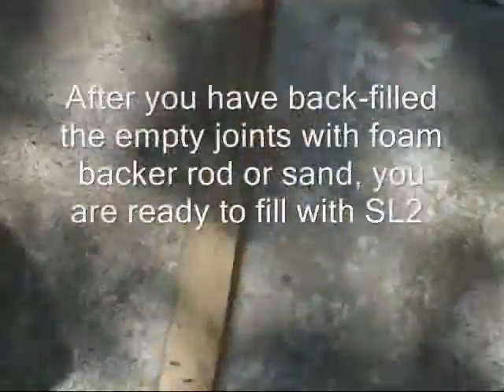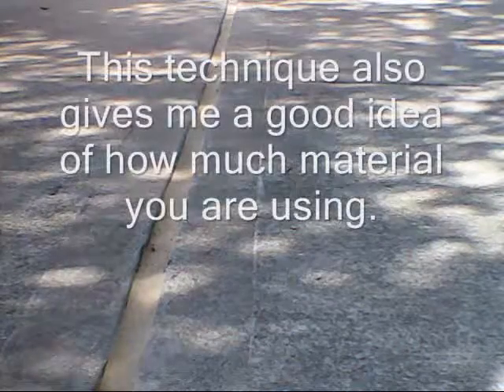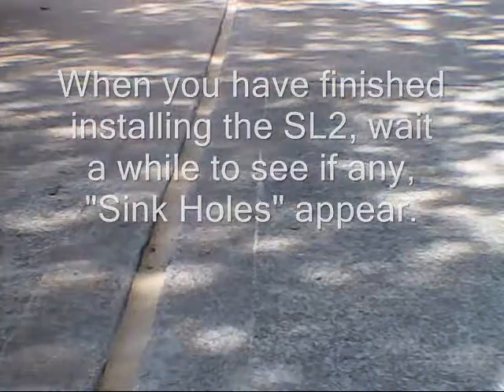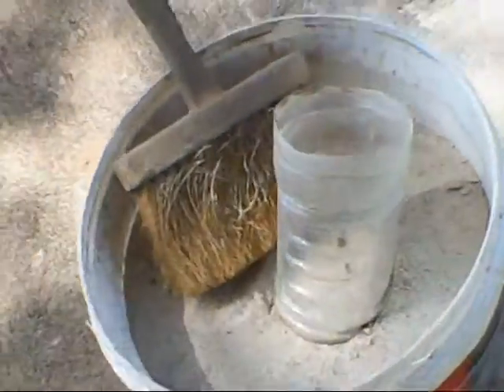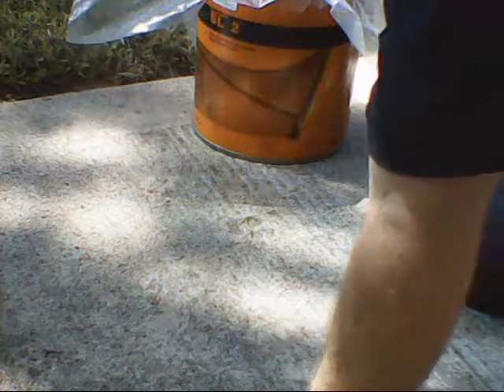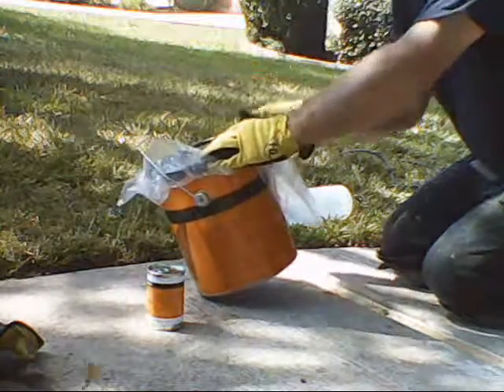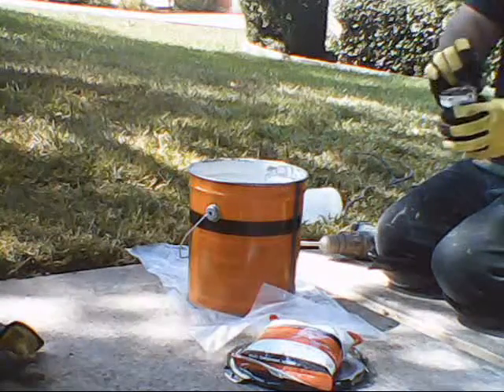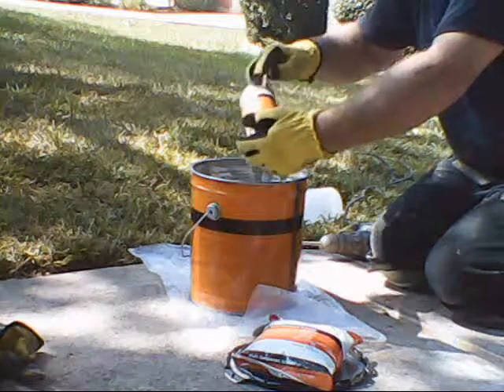SL2 Installation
How to install SL2